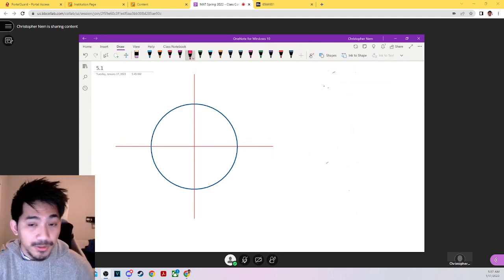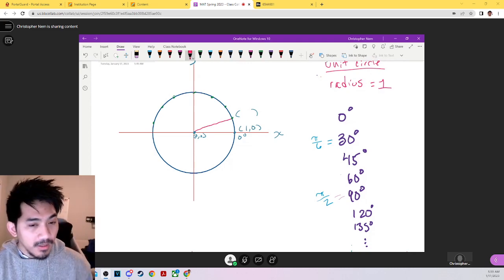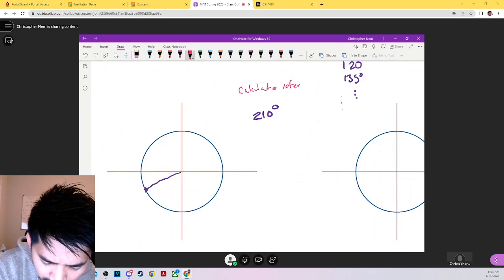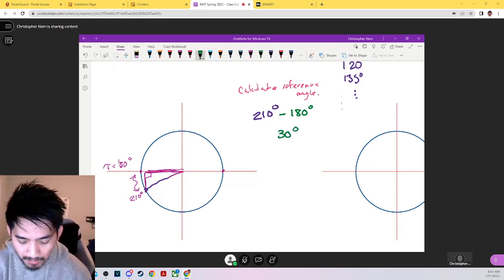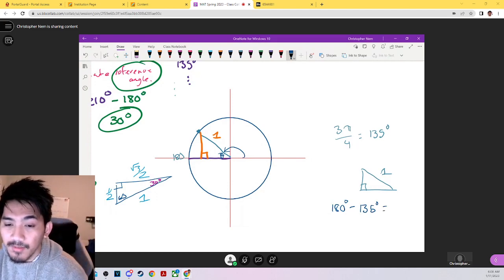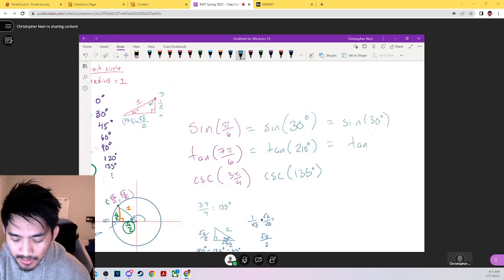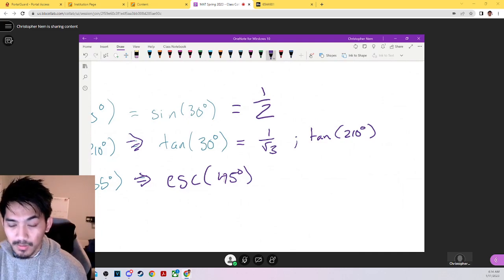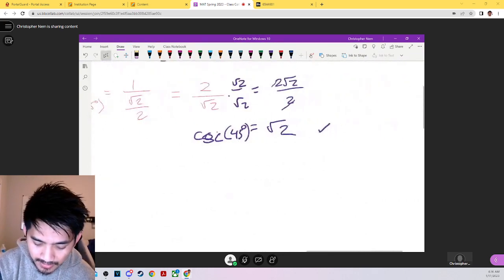MAT 172 5.1 unit circle task